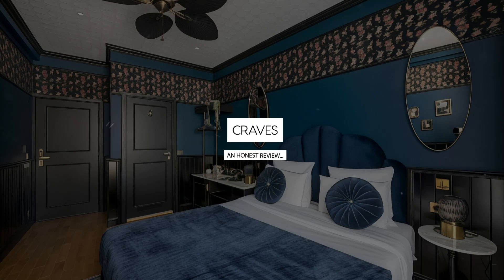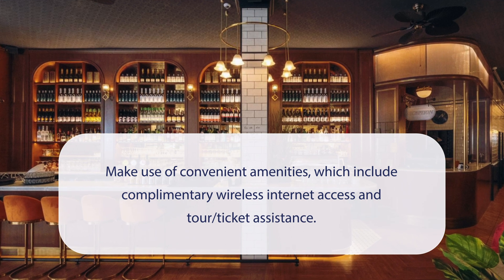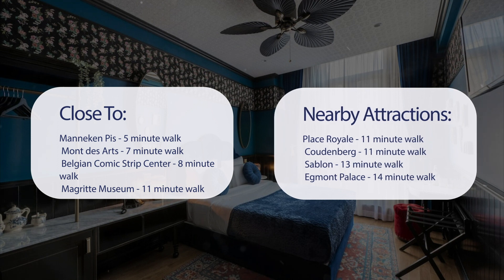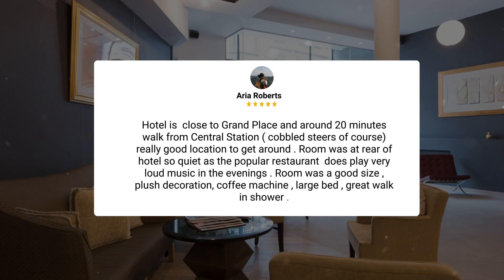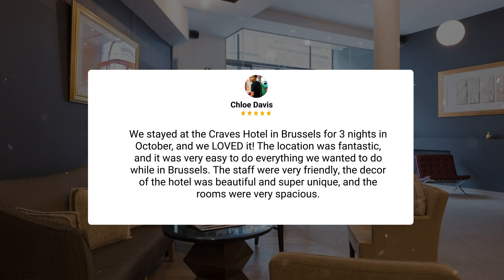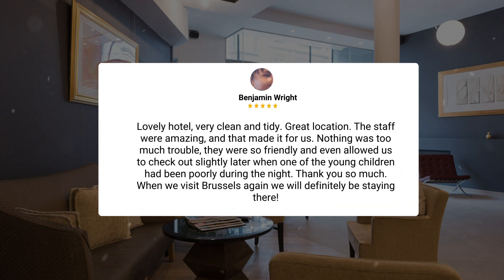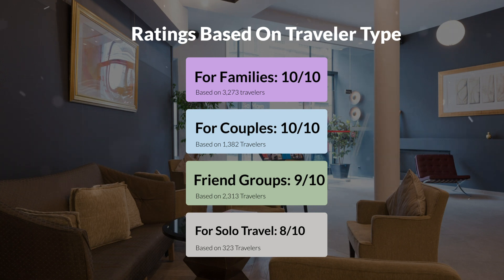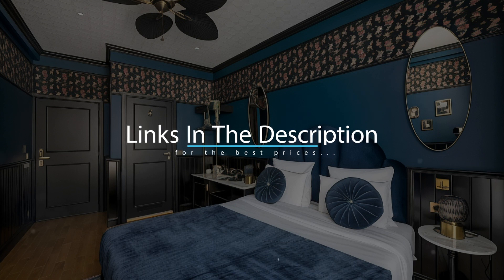Craves Brussels Review - Should You Stay At This Hotel?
In this video, we reviewed the Craves Brussels based on its price, quality, value for money, and more. We also gave it ratings based on the travel type and more.

Additionally, we'll provide you with insights into the nearby attractions and activities that you can enjoy during your stay at Craves Brussels. Whether it's exploring the local culture, sightseeing, or shopping, we've got you covered.